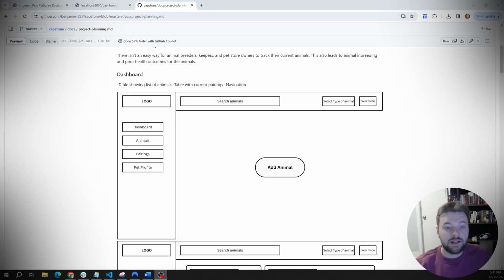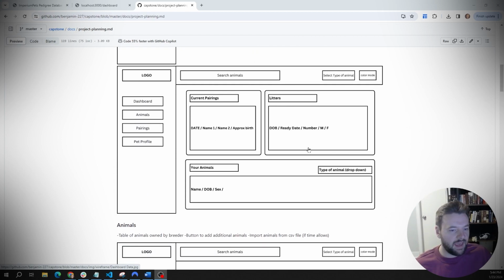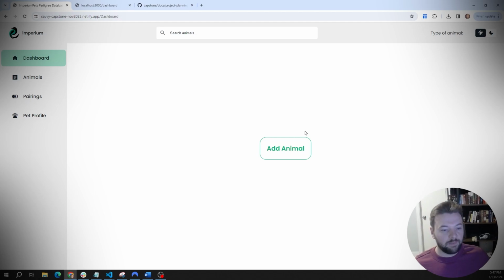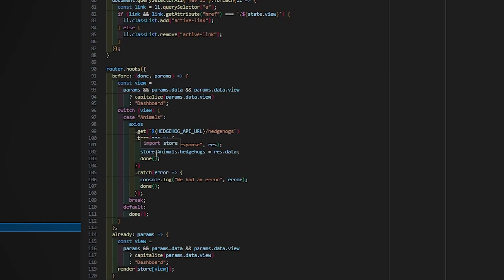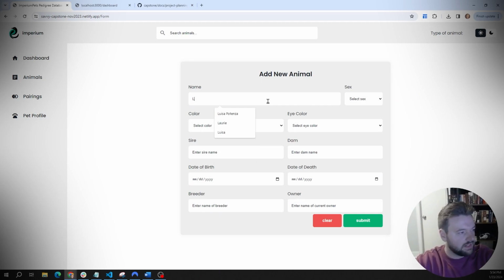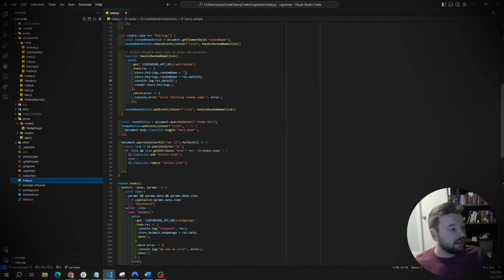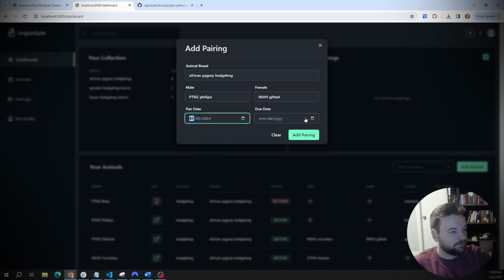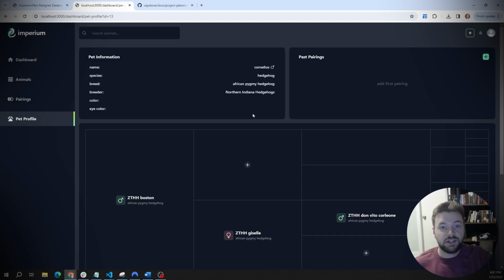Benjamin Sheely Full Stack Web Development Capstone Presentation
Imperium Pets